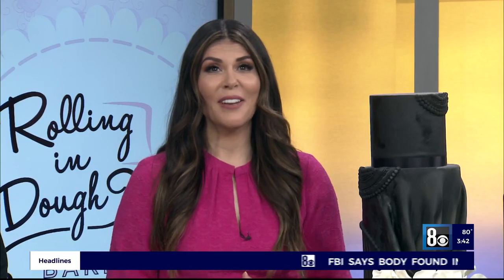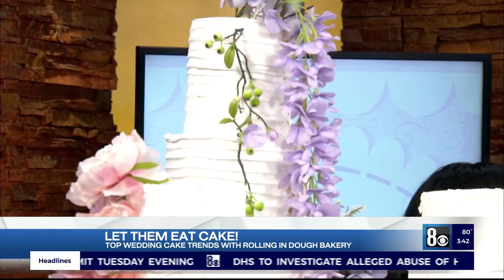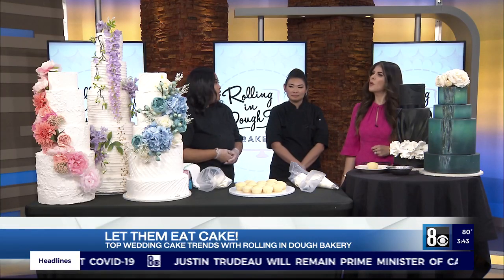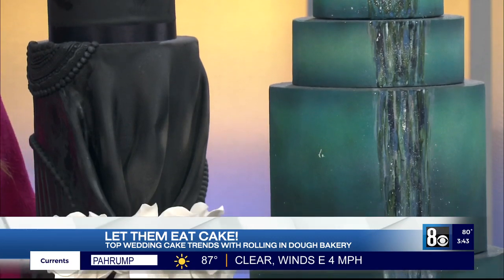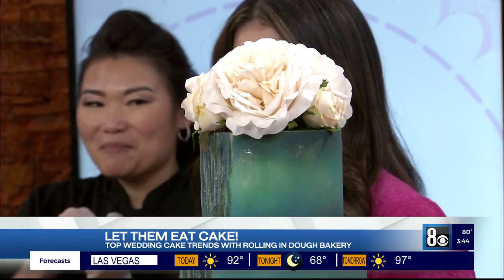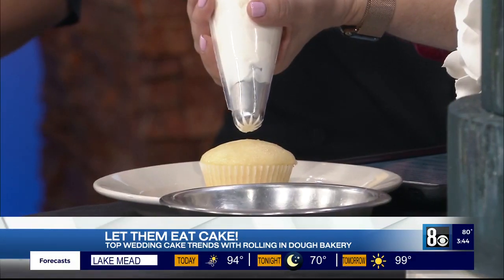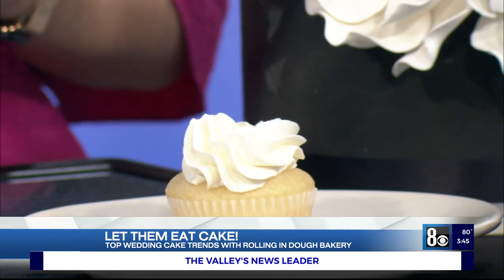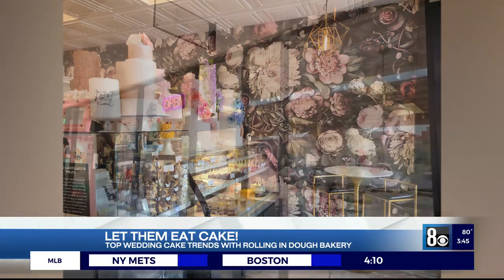KLAS Las Vegas Now Segment Rolling in Dough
[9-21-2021] Wedding Show on KLAS Channel 8 Las Vegas Now featuring Las Vegas Wedding Chamber of Commerce member Rolling in Dough